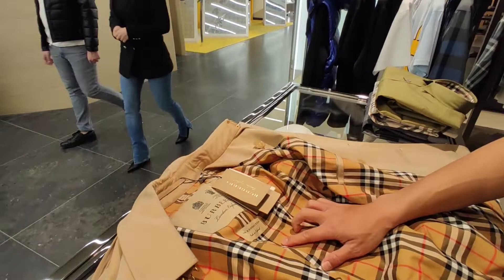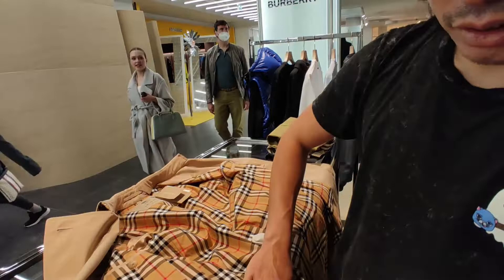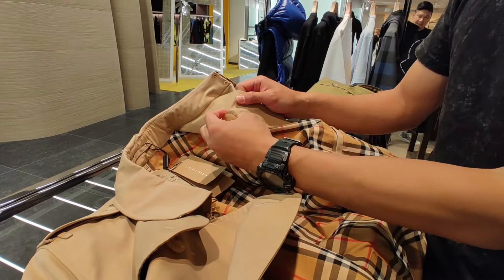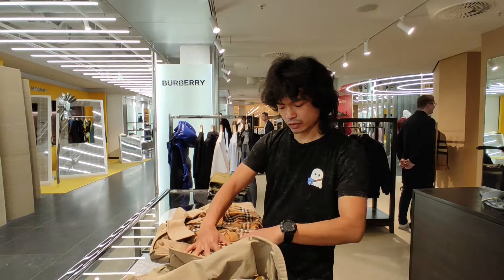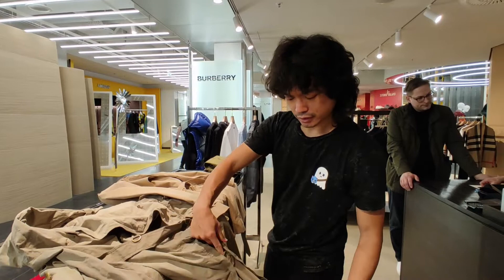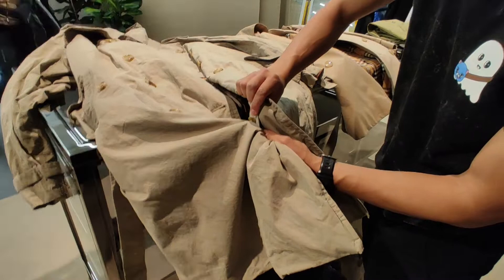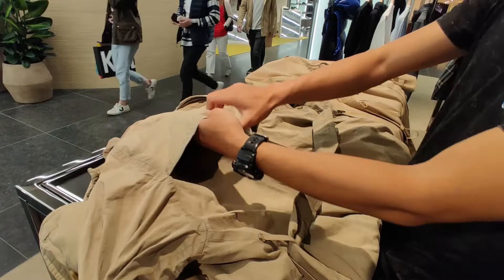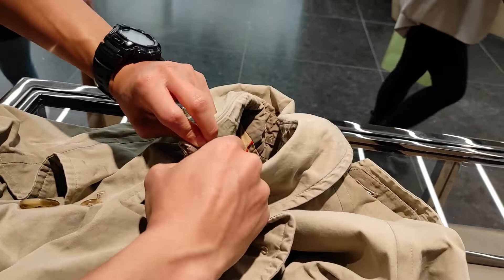Comparing a vintage Burberry trench to the current Kensington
Some time ago, I scored a vintage Burberry trench coat, and decided to go to KaDeWe to compare it with the new Burberry trenches.

After comparing, I decided that the new Burberry isn't worth 2000 EUR. let me explain:
I'll pay big money for functionality.
With the new Burberry, you're paying for the looks
1. option of having different cuts (slim, standard, classic)
2. nova check (notice how nova check is under the collar on the new one, they know people buy this to show off)

Without the through-hole pockets and thinner fabric, it's now in the same category as most fashion brands' trench coats.

The truth is, you can make any garment look good.

The old trench coat feels like you can use it as a blanket if you're getting cold. The new one is just like any other trench coat that fashion brands sell these days.